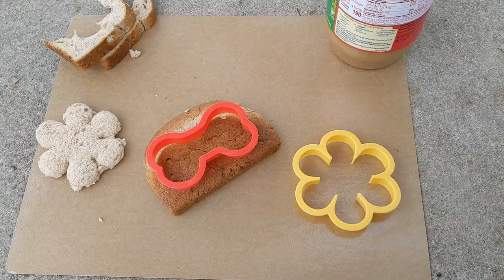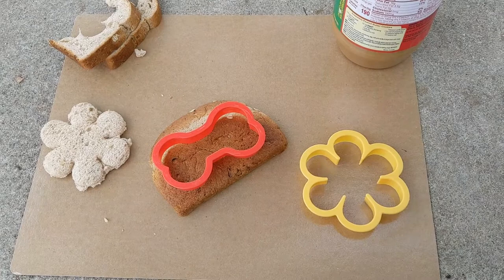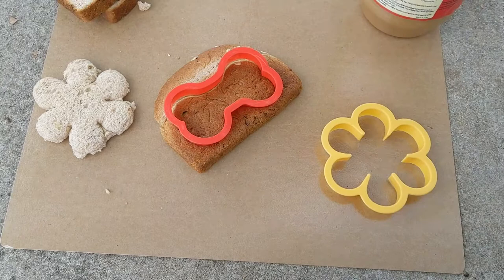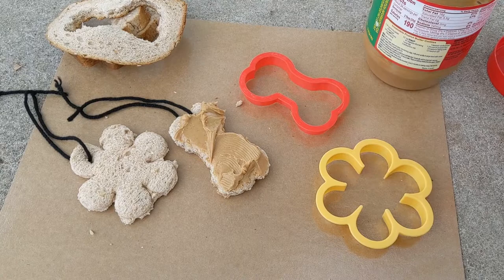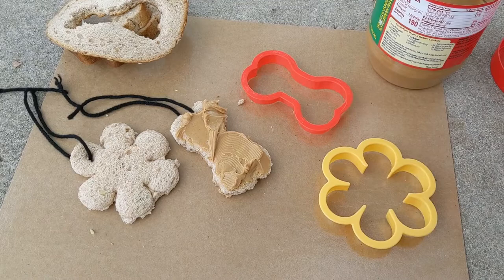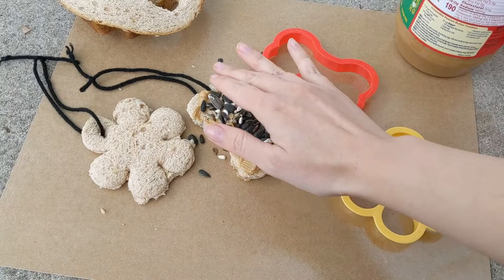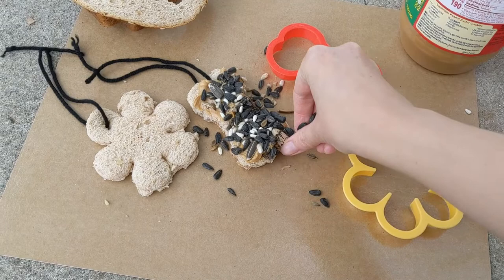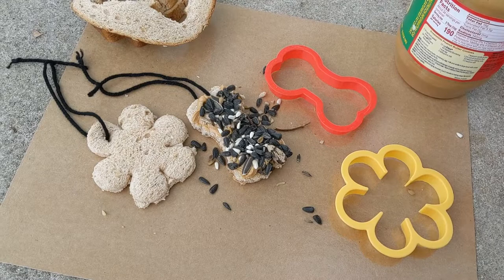Earth Week Day 3- Bread and Butter Feeders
Use sun butter or peanut butter as those are made from plants native to North America.

Source:
National Wildlife Federation's "Birds, Butterflies and Other Backyard Wildlife" by David Mizejewski

Timberwilde's Project ACORN program has been funded for the last two years through a grant from NWF's MonarchHeroes program, thank you!